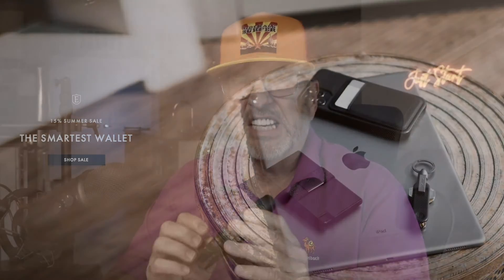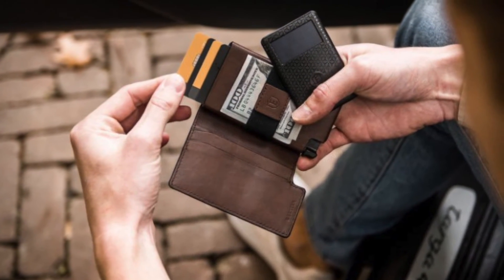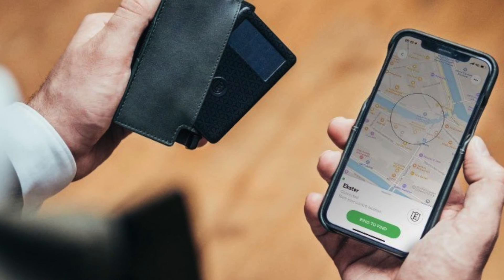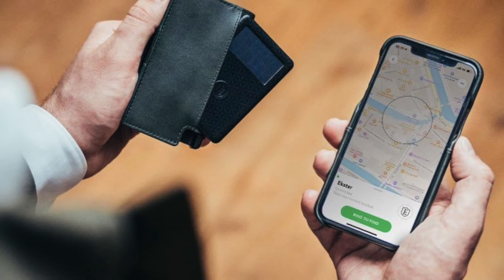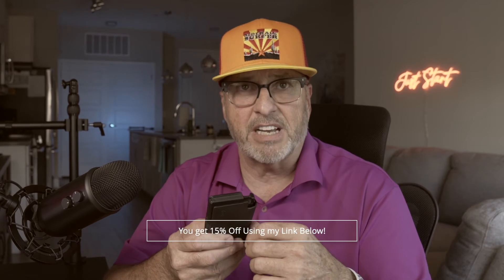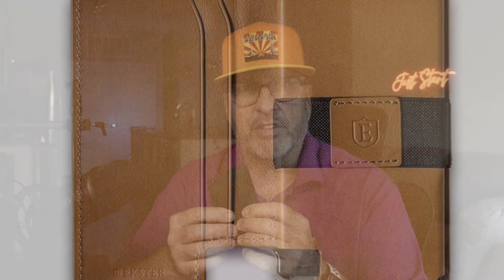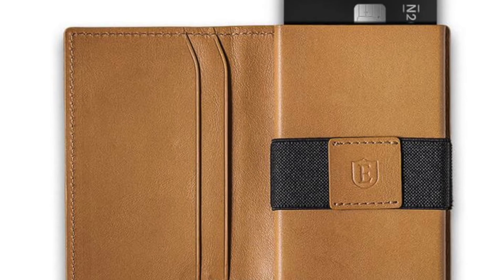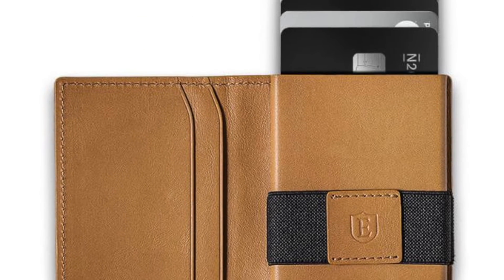The Ekster Wallet: My Thoughts on the Best Thin Wallet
Is This The Best Thin Wallet Around? I'll Tell You About Mine and I think you might want to know.

Are you tired of bulky wallets that don't offer protection for your credit cards? Check out the Ekster Thin Wallet! Not only is it slim and stylish, but it also features RFID-blocking technology to keep your cards safe from skimming. Don't miss out - get your Ekster Thin Wallet today and upgrade your wallet game!

Upgrade to the Ekster Thin Wallet and save 15% with my special link! Protect your credit cards and keep your wallet slim and stylish.

Get VidIQ: Vidiq.com/markspomer

What’s My Channel About?
I avoid the deep “tell me all the specs” stuff, and would rather show you and tell you why I do, or don’t like something. I go into how it helps me every day in my journey with YouTube, creating, photography, making videos, and the tech I use.

Hi, I’m Mark, and I help people live happier and more productive lives with reviews on technology, gear, software, DIY, and tutorials.

Whether it’s a daily productivity tip or a review of Apple products, I have something for you!

If you want to learn how to do anything from editing videos in Final Cut Pro X, getting started with photography, or just need some tips on how to be more efficient at work - then subscribe now! You won't regret it.

📷 Camera, Video, Sound & Lighting
Sony Camera 1
SD UHS-II 128GB Card
Sony Wide GM Lens
Sony Camera Vlogging
Sigma Wide Crop Lens
Diety Mic
Blue USB Mic
Shock Mount formic
Mic Boom Arm for Desk
Mic Pop Filter
Desktop tripod
Ballhead: h
5-way Video Panhead
Product Turntable
Color Calibration Card
Medium Ball Head
Main LED Light
Main Soft Box
C Stand
Mini LED Lights

💻 Computer, Editing & Gear
Apple MacBook
Apple Keyboard
34 inch Curved Monitor.
Adjustable Office Chair
Studio Monitors
SSD 2TB
Leather Desk Pad - (36 X 17 Inch)
My Phone
My AirPods
My AirPods #2
My External SSD
Dimmable LED Neon Sign
MagSafe Wallet